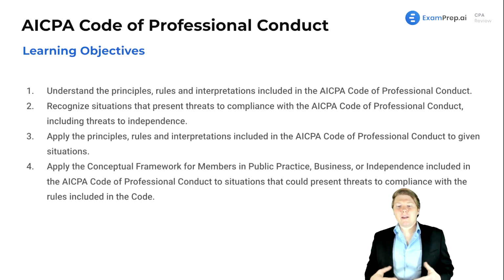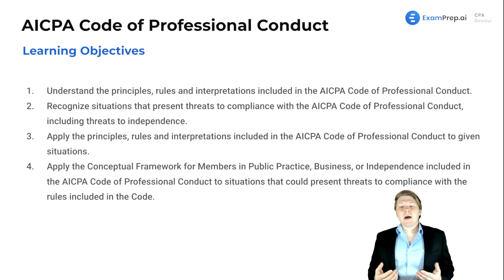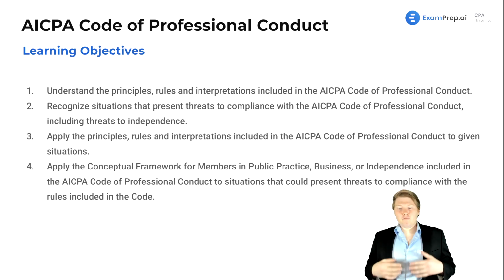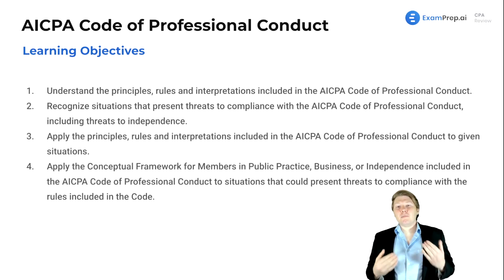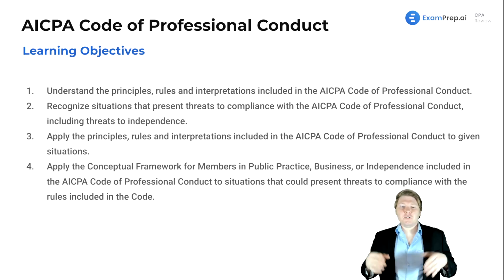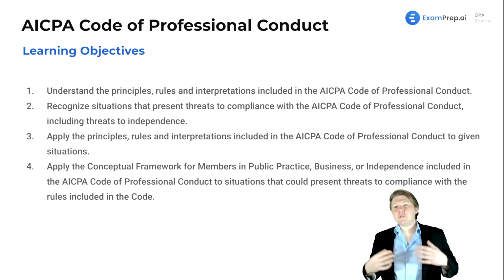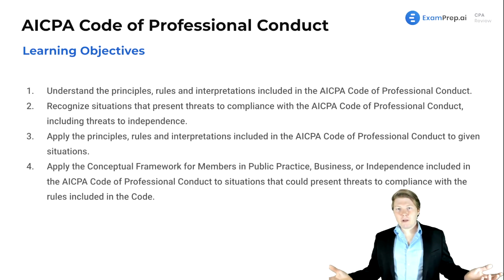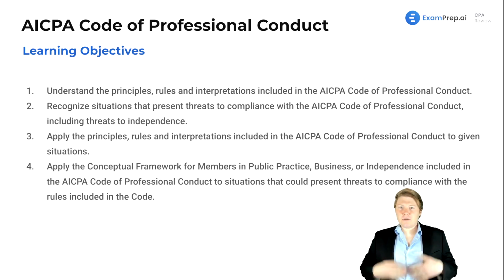AICPA Code of Professional Conduct Objectives [CPA Prep]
🎓 Lesson Overview:
In this lesson, the principles, rules, and interpretations included in the AICPA Code of Professional Conduct are explored, highlighting their relevance within the CPA exam. The lesson discusses the importance of independence in various situations and provides guidance on recognizing threats to compliance with the Code. The conceptual framework for CPAs in public practice, business, and independence situations is also covered, with emphasis on the differing requirements based on their roles, including those working in public accounting firms, those employed by a company, and those who are retired or freelance. Through various examples and scenarios, Nick Palazzolo, CPA, helps navigate the complexities of the AICPA Code of Professional Conduct, ensuring a thorough understanding of the subject matter.

🔍 Key Topics Covered:
- CPA exam guidance
- Professional ethics for CPA
- CPA independence scenarios
- Conceptual framework for CPAs
- Compliance with AICPA Code